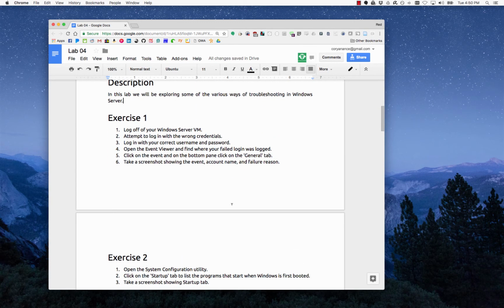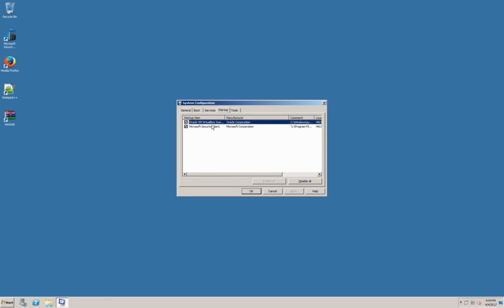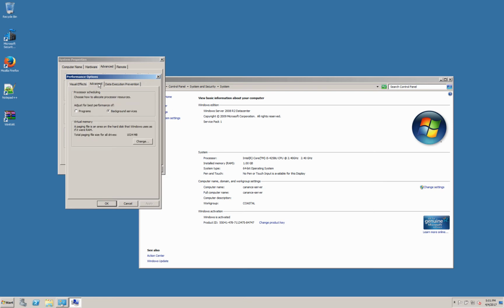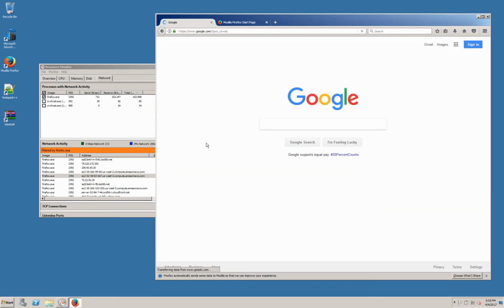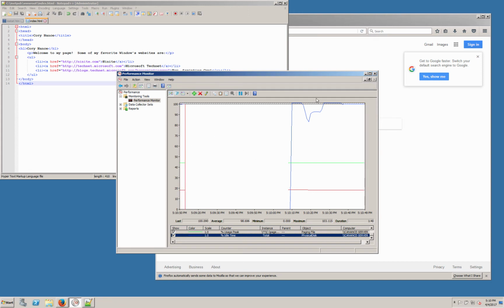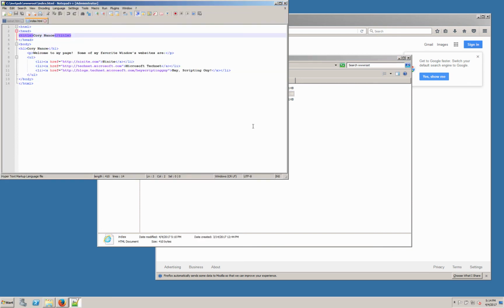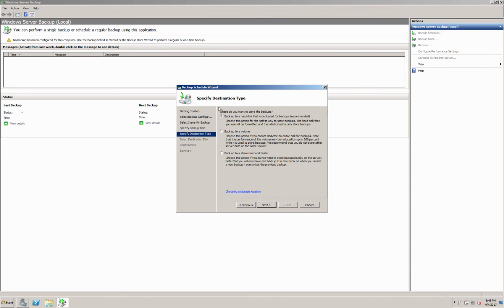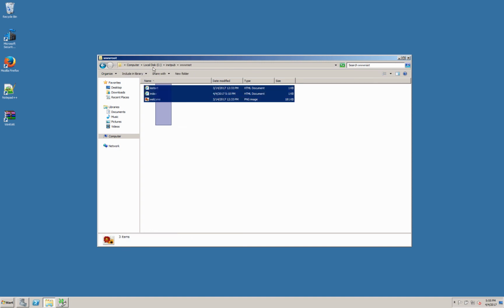CSCI 415 - Lab 4